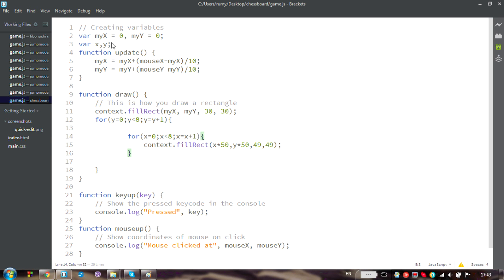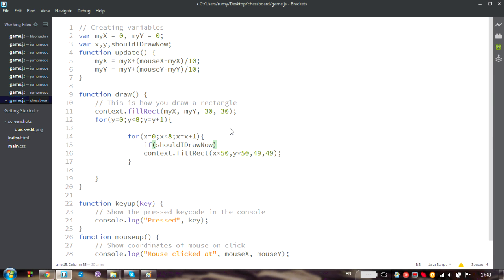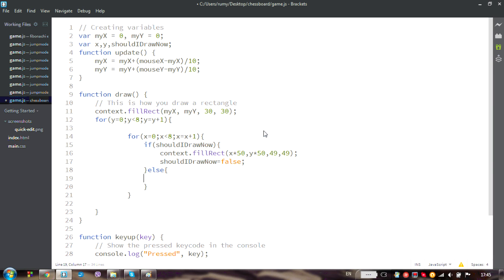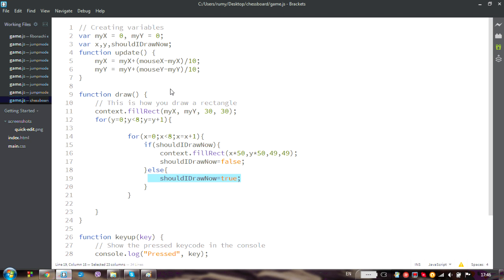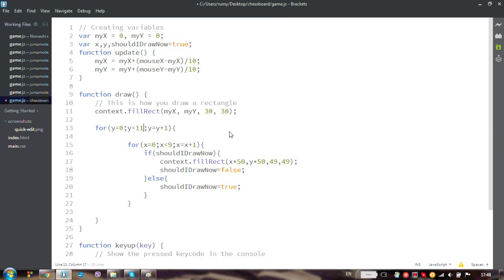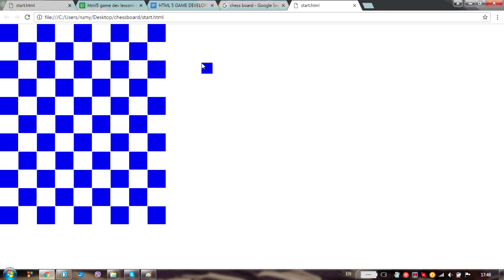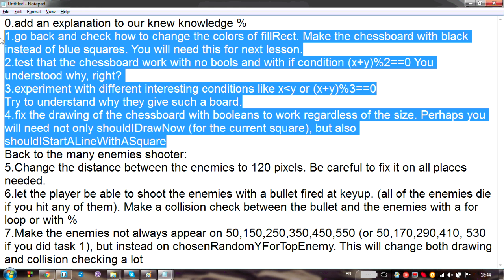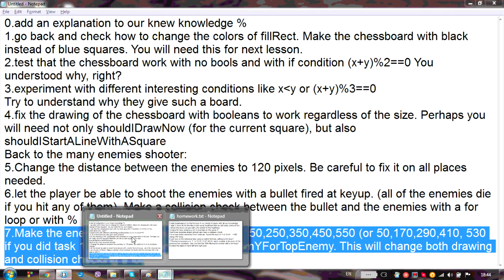Diferent metod to drow chessbord and Homework